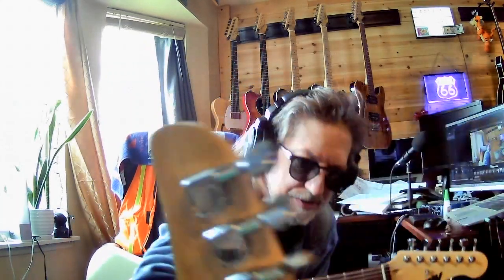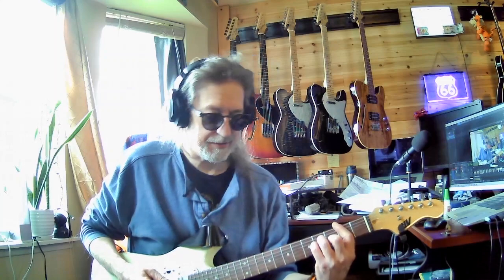Surfin' USA? Day got away from me yesterday! I'm Back!!! :-)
The Burnt Guitfiddle is still alive!!
3 chords! Bm, E and A!